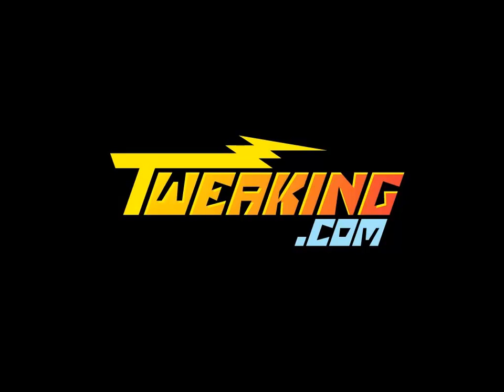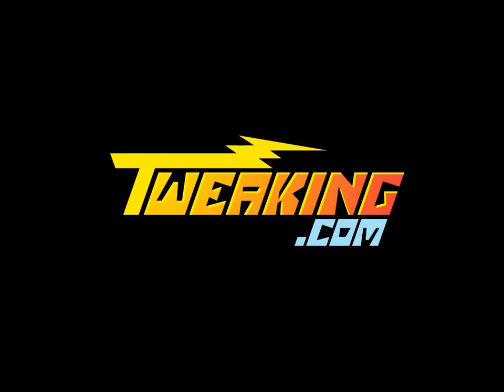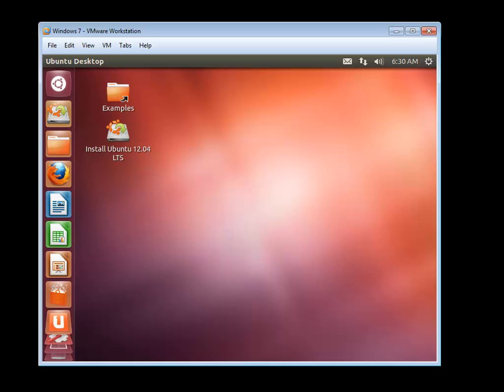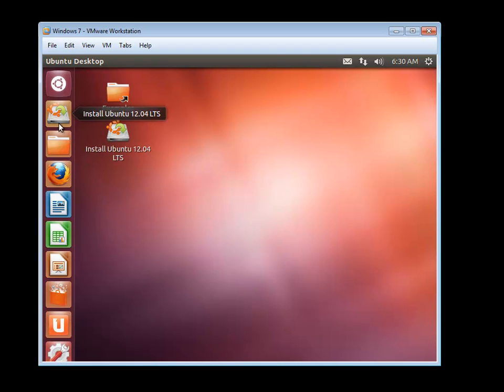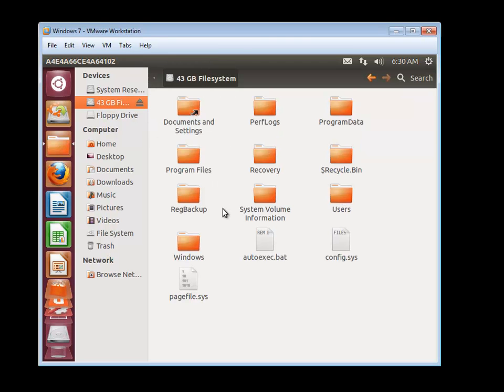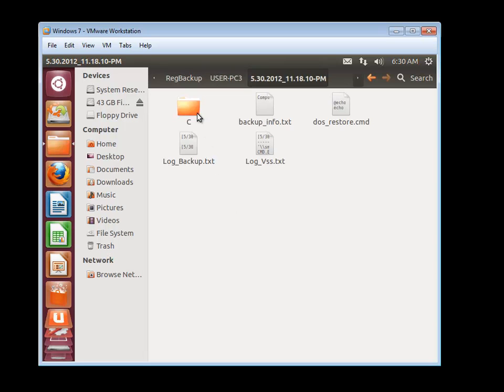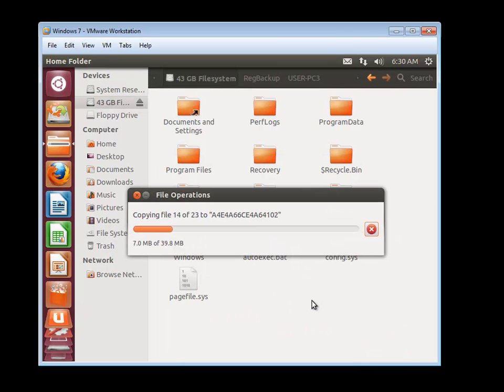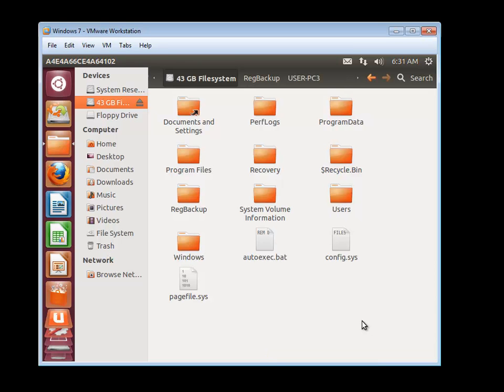Tweaking.com - Registry Backup (How To Restore with a Live CD)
In this video I show you how to restore the registry from a backup made with Tweaking.com - Registry backup. In this example I used the Ubuntu Live CD. Using a live CD is needed when your system won't boot or boot into safe mode and you have no recovery options.

Please note that when I made this video it wasn't rehearsed or scripted. I just opened it and started recording. So bare with me if it isn't perfect :-)